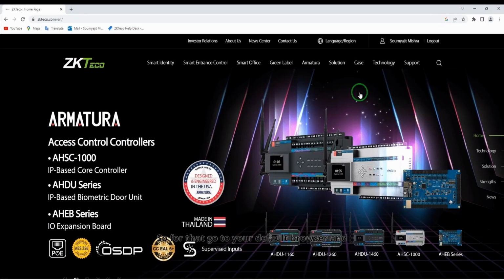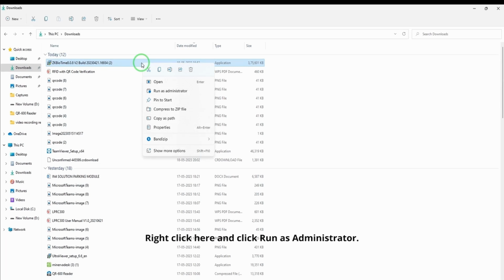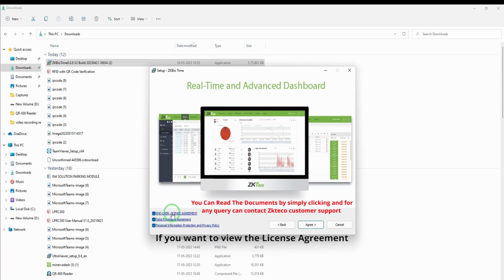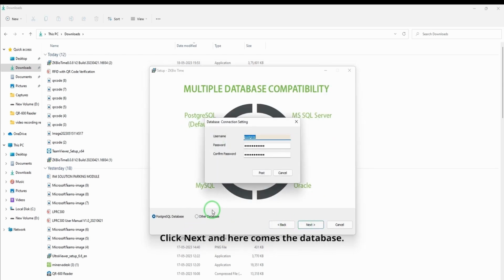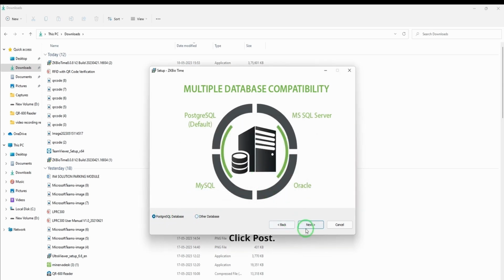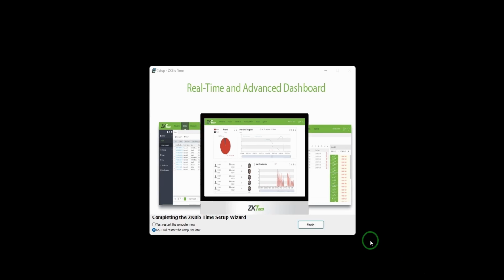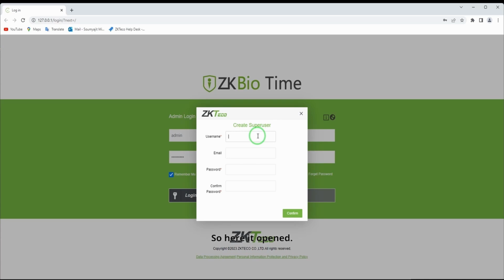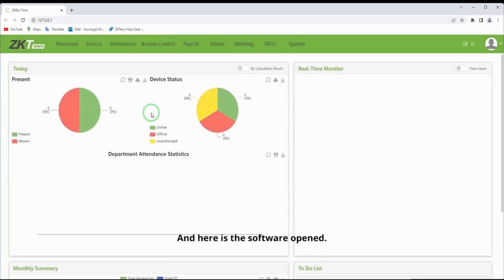01 Installation and activation